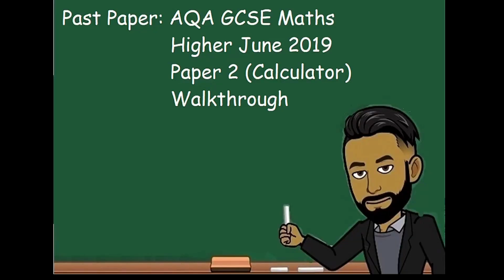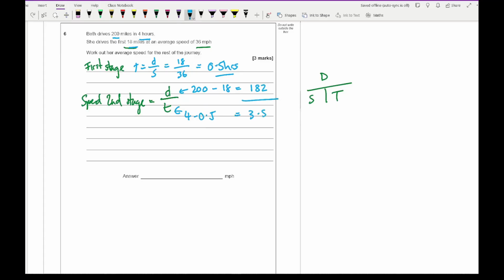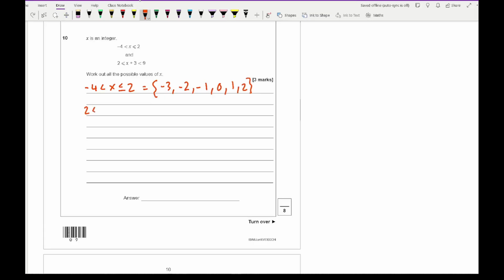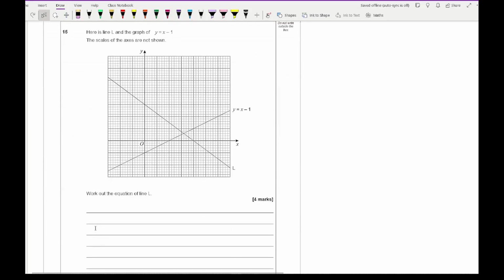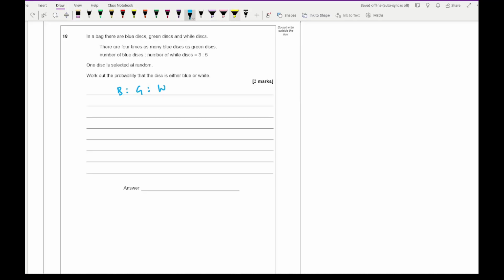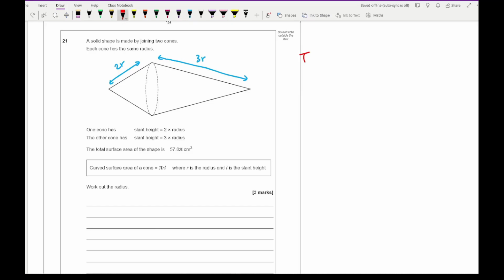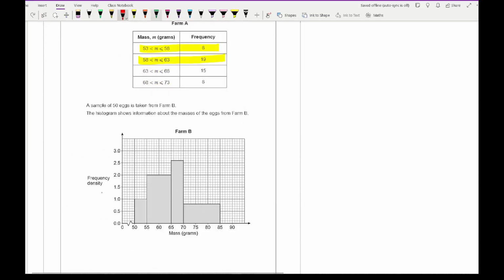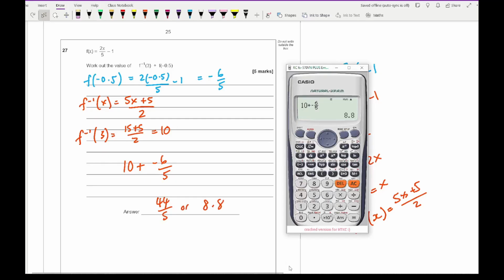AQA GCSE Maths Higher June 2019 Paper 2 (Calculator) Walkthrough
correction q16: everything is correct but final answer should be 64.2 not 61.4. working out is spot on (thanks thjones)

Topic Breakdown

1) Substitution
2) Error Intervals
3) Ratio Equations
4) Venn Diagram/Notation
5) Loci
6) Speed
7) Ratio/Area
8) Graph Shapes
9) Stats Data Types/Averages from Table/Percentages
10) Inequalities
11) Ratio and Percentages
12) Relative Frequency
13) Mean from Grouped Data/Percentages
14) Product Rule for Counting
15) Equation of a straight line
16) Trig Area of a triangle 0.5absinC
17) Upper/Lower Bounds
18) Probability and Ratio
19) Trig/Area of a Trapezium
20) Algebraic Proof
21) 3D Shape Surface Area
22) Surds
23) Similar Shapes/Ratio
24) Quadratic Inequalities
25) Histograms
26) Comparing Coefficients
27) Inverse Functions

9 = 69 (87%)
8 = 57 (72%)
7 = 46 (58%)
6 = 35 (44%)
5 = 24 (30%)
4 = 14 (18%)
3 = 9 (11%)